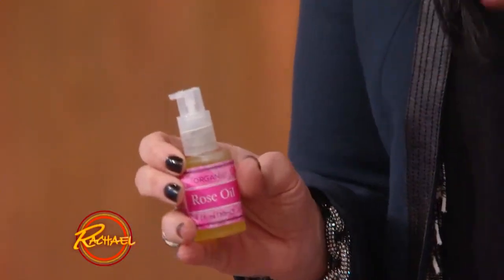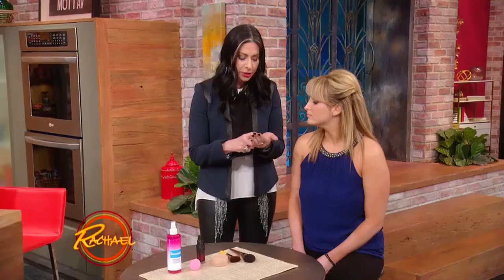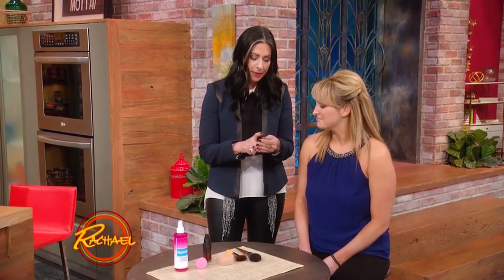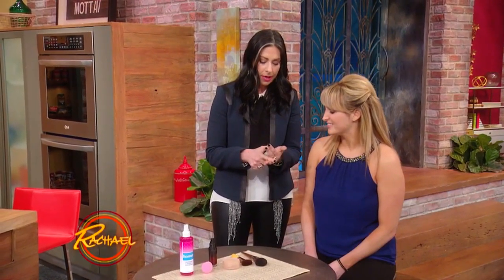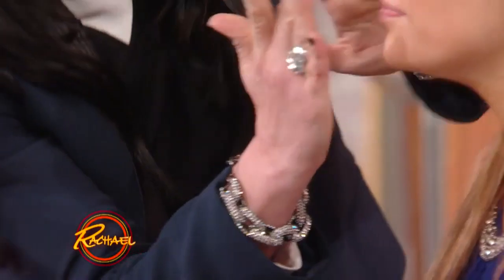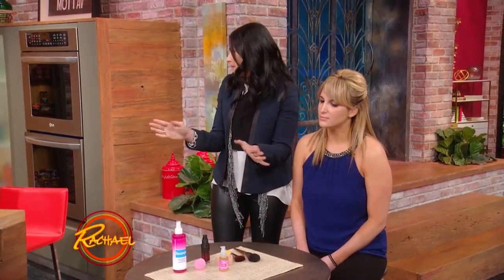How To Prevent Summer Heat from Ruining Your Makeup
Intense summer heat and sweat can be ruthless on your makeup. Stacy London reveals her secret weapons for combating a shiny, runny mess. Check it out!